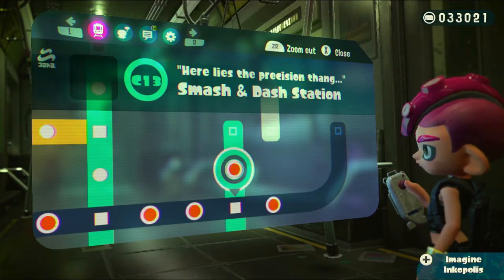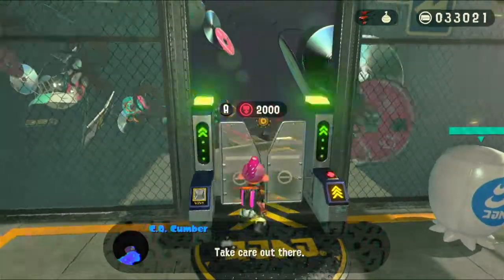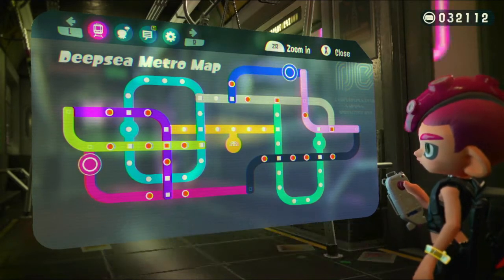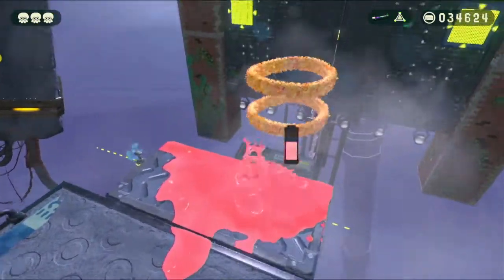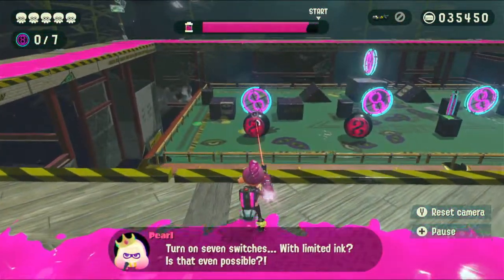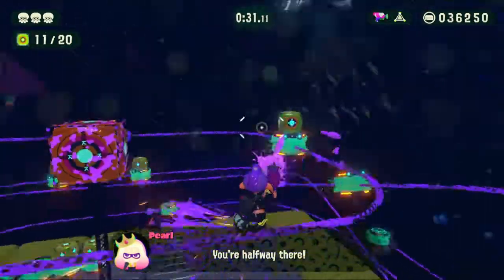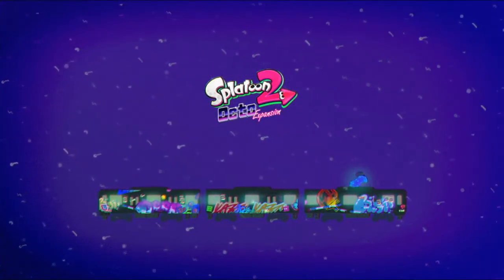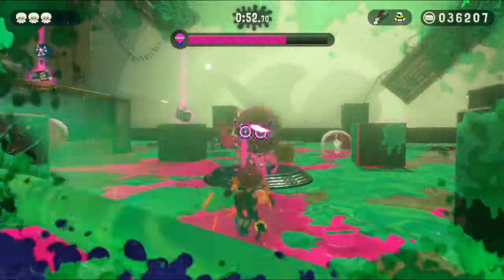Splatoon 2 Episode 14 Knocked Back A Peg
Struggling a bit with some D line levels.
I'm cutting it a bit close.